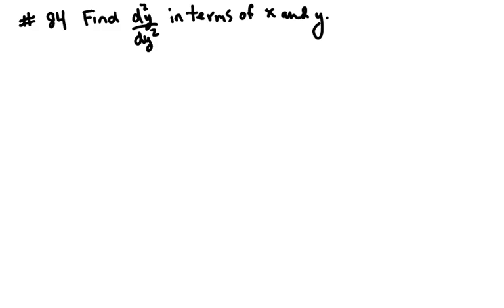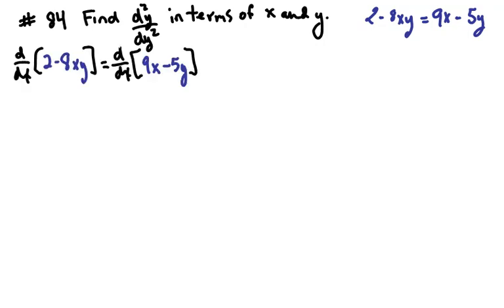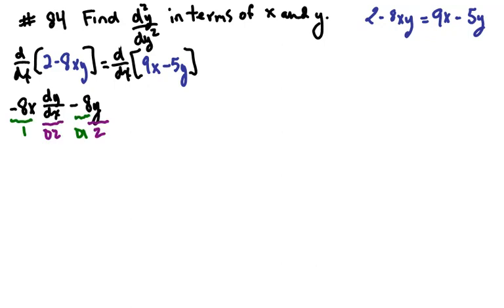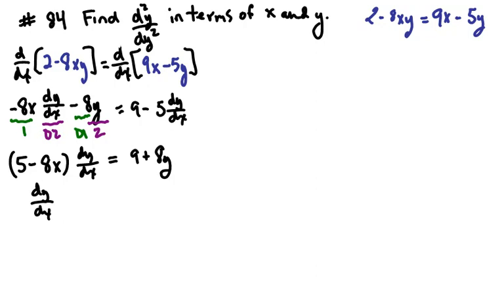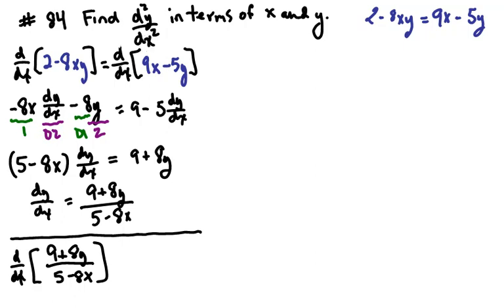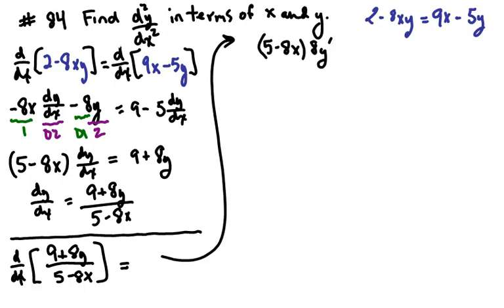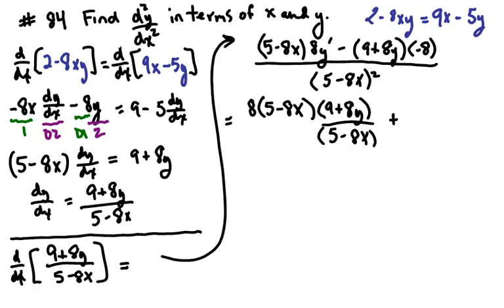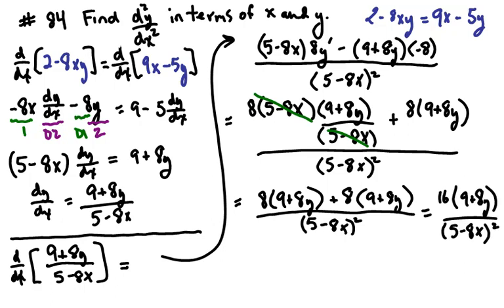Implicit Differentiation Problem Set #84